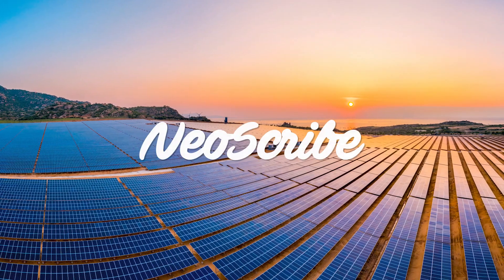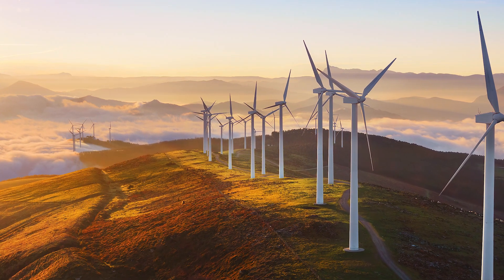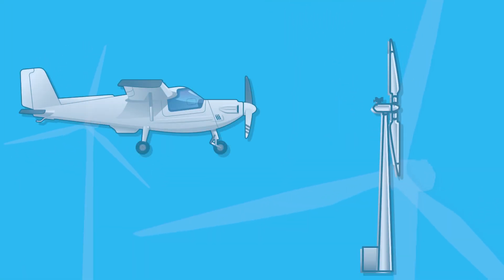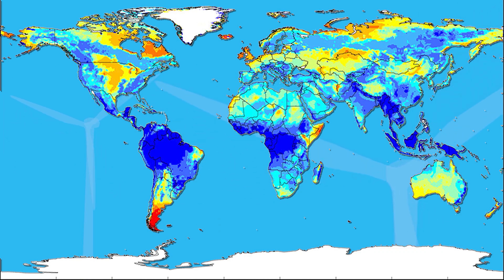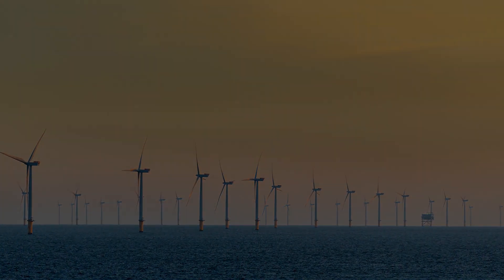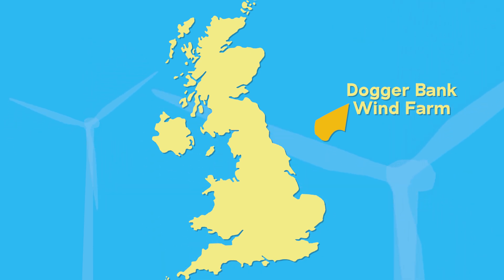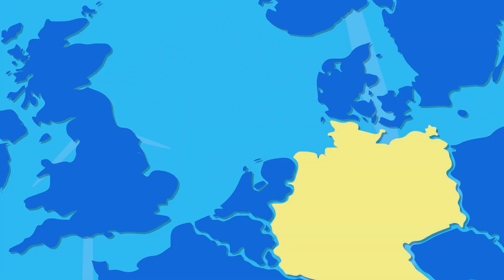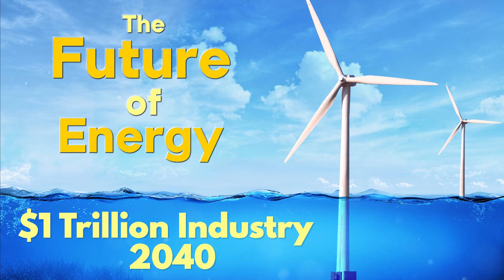The Future of Energy | Episode 2: Offshore Wind Power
The global annual potential of onshore and offshore wind power is around 840,000 TWh, that's almost 40 times that world's annual power consumption!

The Global Wind Power capacity has more than doubled since 2012 from around 280 GW to over 650 GW today.

650 GW power capacity generates enough electricity to power the US and India combined.

Along with the growth in capacity, the wind turbines themselves have grown over the years.

The diameter of commercial turbine rotors was around 17m in the 1980s and generated around .07 MW.

Today, the average rotor is over 116m and generates over 2.4 MW.

The giant turbines used today are made possible by the advancement of material science, allowing the giant blades and shafts to withstand a tremendous amount of stress.

These larger turbines have led to a substantial drop in cost over the past 40 years.

The cost of wind power was 38 cents per kWh in 1980: today, it's less than two cents!

Alright, so how do these incredible devices work?

Wind turbine are like plane propellers but in reverse.

Instead of an engine powering propellers to generate a wind force, the wind blows through the rotors and powers the engine.

This boils down to the Bernoulli Principal.

The shape of the blade causes air to take a longer path around one side compared to the other.

And this creates a difference in air pressure causing the blade to pull toward the low-pressure side, which spins the rotor.

Inside the turbine housing lies coils of wire that spin inside a magnetic field generating an electric current.

The downside to wind power is that only certain parts of the world have consistent wind at the ideal speed, which is between 21 and 26 km/h.

This map highlights the area that contains ideal wind speeds.

The areas in yellow, orange, and red are great places of wind turbines.

However, the map does not cover the shorelines, where the winds are much more constant than on land.

Offshore wind power is the fastest-growing sector in wind power lead by the UK and Germany.

The UK has three of the largest offshore wind farms in the world, the largest at the moment being the Hornsea Farm.

Hornsea has a massive 1.2GW capacity and is located 120 kilometers off England's Yorkshire coast and will produce enough energy to power 1 million homes.

The farm has 174 turbines, each standing 100 meters tall.

Each Turbine can power the average home for an entire day with just a single rotation.

And if you think that's impressive, General Electric has developed a wind turbine that makes the ones on the Hornsea farm look like children.

Enter the Haliade-X wind turbine.

The Haliade-X is gargantuan, standing 260 meters tall, equipped with 107 long blades.

With a 12MW capacity, a single Haliade turbine can power 16,000 homes.

GE recently constructed a prototype Haliade in the Netherlands; this is a time-lapse of the construction.

GE plans to commercialize Haliade by 2021 and will supply up to 300 of the massive turbines to the Dogger Bank wind farm.

Dogger Bank Wind Farm will be the largest offshore wind farm in the world with a massive 3.6 GW capacity and will power 4.5 million homes in the UK.

Constructing offshore turbines require specialized vessels called offshore Jack-up Installation Vessels.

And the installation of Haliade-X turbines will require the largest jack-up vessel in the world, the Voltaire, being constructed by Jan De Nul Group.

The Voltaire is a behemoth at almost 170 meters long.

Voltaire's lifting capacity of 3,000 tons is twice the capacity as Jan De Nul's next largest vessel.

Anyway, the UK is gearing up to be carbon neutral by 2050, and with the help of these incredible offshore wind farms, it is well on its way.

Scotland generated twice the power it needs from wind power in the first half of 2019.

And offshore wind power is going to expand well beyond the UK in the coming years.

Germany is not too far behind the UK.

The country has almost 1500 offshore wind turbines with a capacity of 7.5 GW and is expecting to grow to 15 GW by 2030.

The Global Wind Energy Council projects the global offshore wind market to grow from 20 GW today to 190 GW by 2030.

And the total investment in offshore farms could reach $1 trillion by 2040.

 So, wind offers a vast amount of renewable energy that is readily available, no mining, drilling, or fusing of atomic nuclei required.